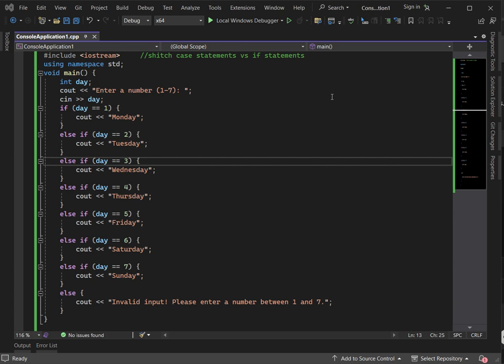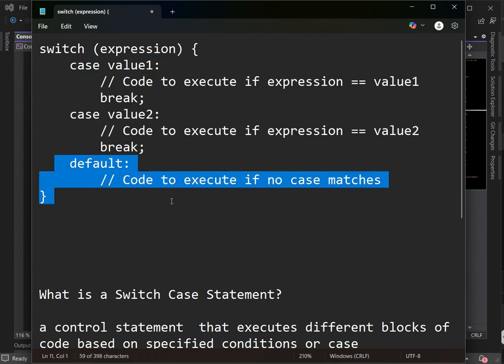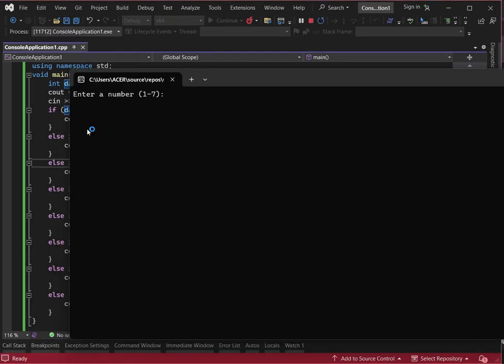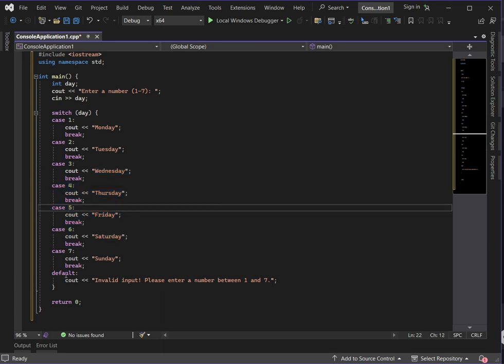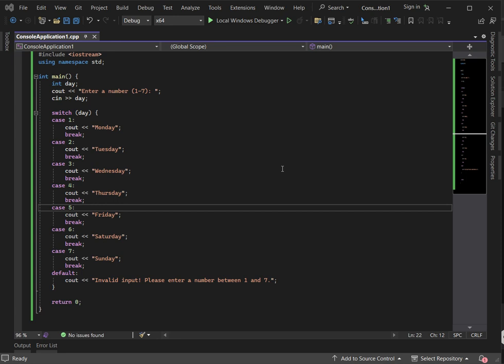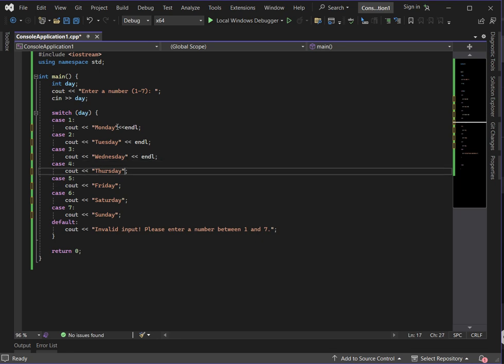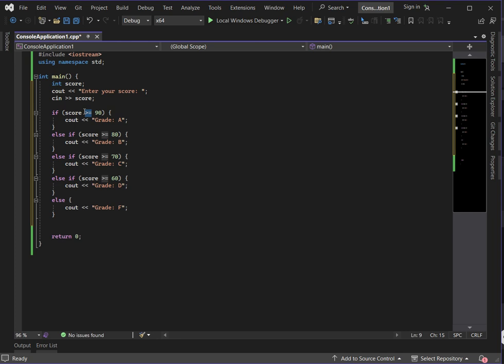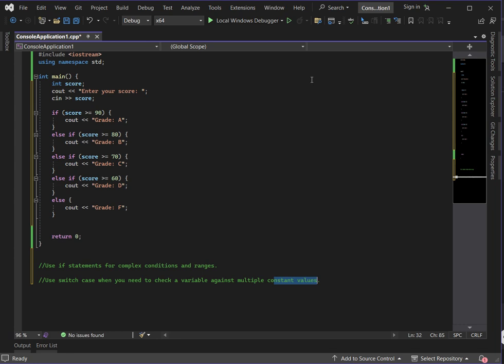switch case vs if statements in C++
The basic syntax and structure of if and switch.
How both are used to solve the same problem in different ways.
The advantages and limitations of each statement.

Practical coding examples such as:

Displaying the day of the week.

Creating a grading system based on scores.

A discussion on when to use if vs switch case in your C++ programs.